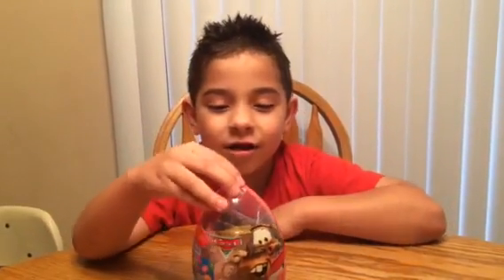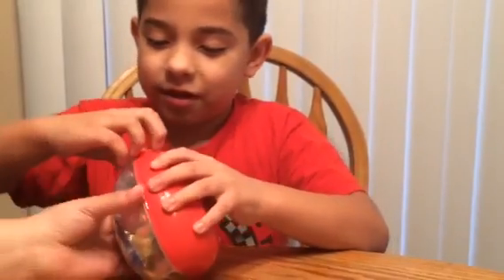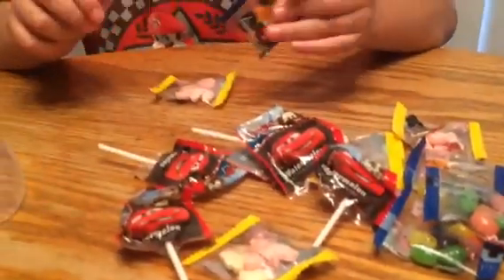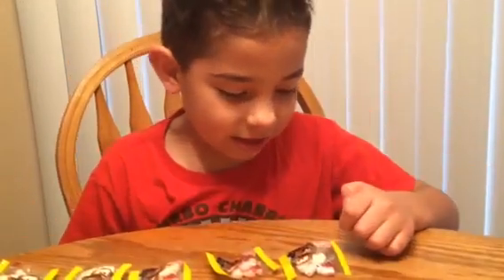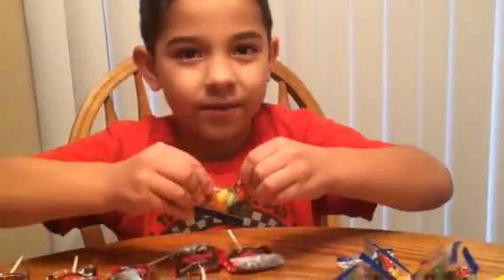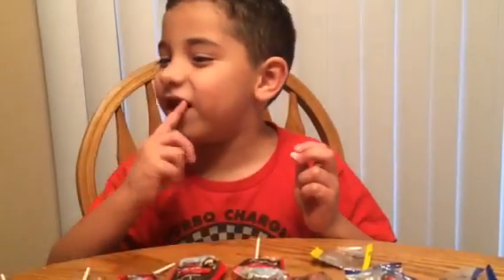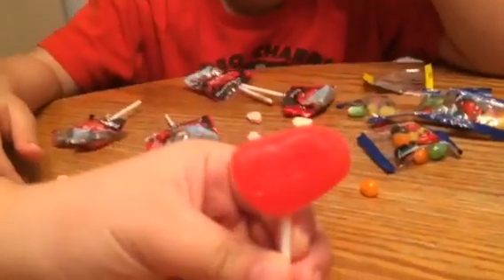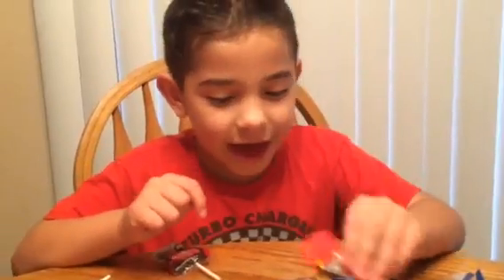Big Cars Surprise Egg with Lightning McQueen and Mater Tons of Candy!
Easter goodies are out. So, we grabbed this big Cars egg to see what was inside. It was loaded with candy.  Check it out!